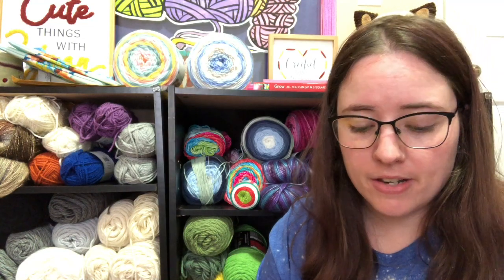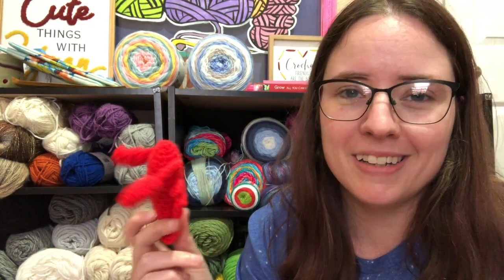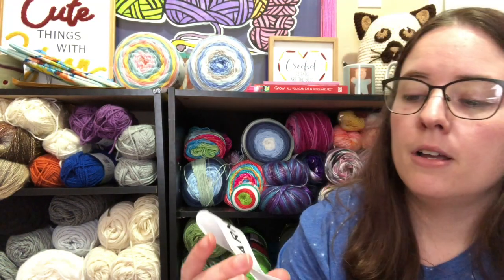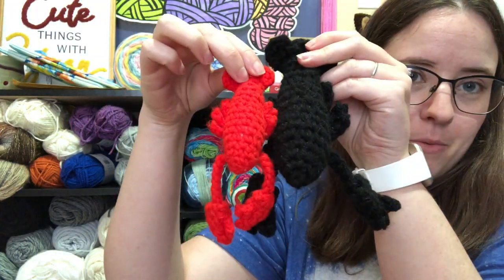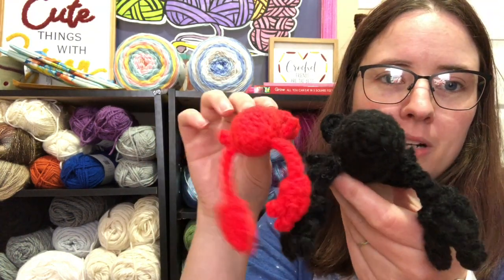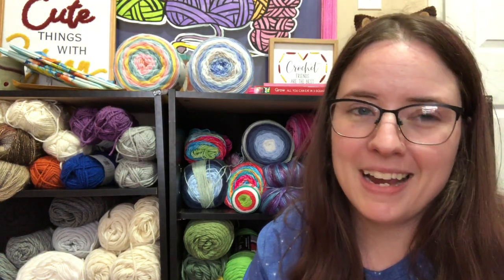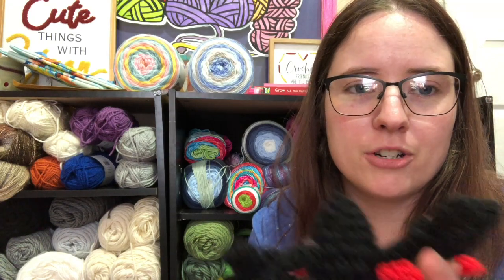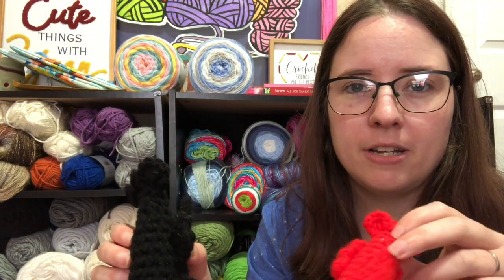Whatcha Working On Wednesday | WIP Wednesday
Happy Mail
Ella Roberts